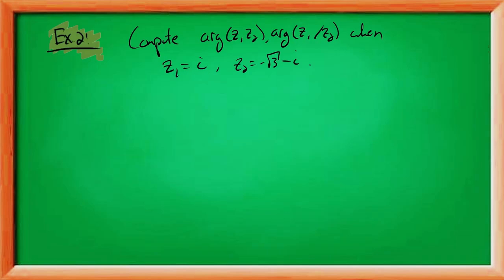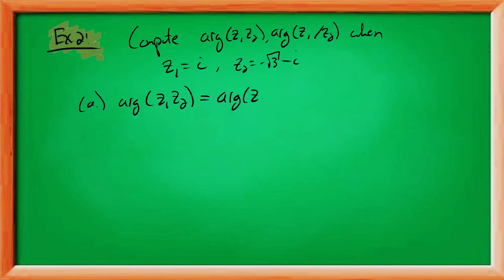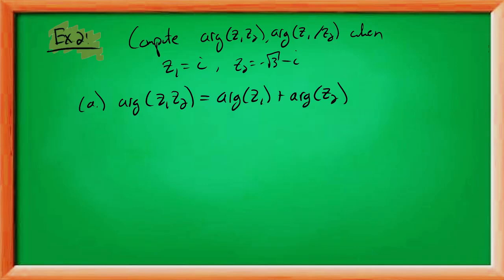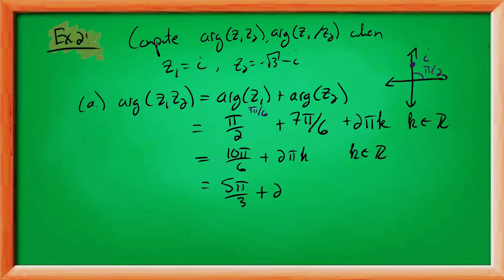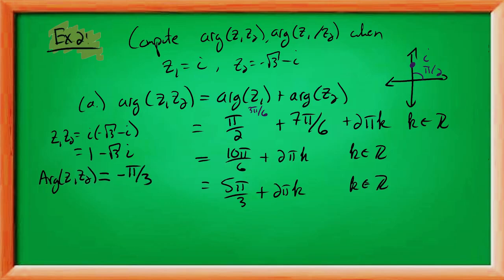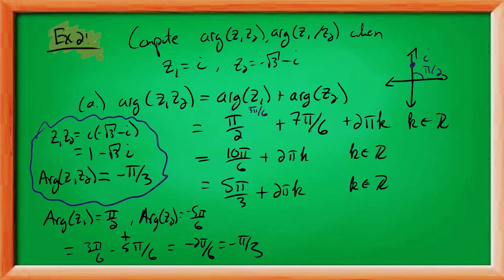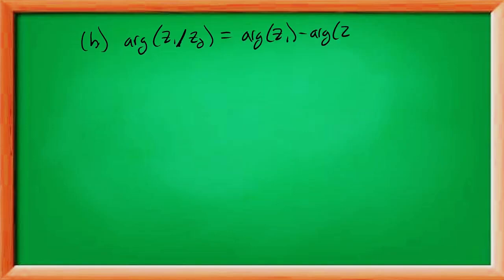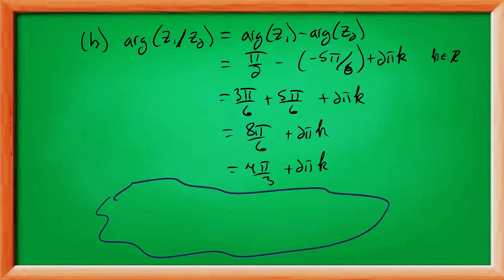Arguments of Product & Quotient Explained in 5 Minutes | Complex Numbers Made Easy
📚 Arguments of Product & Quotient Explained in 5 Minutes!

In this mathematics tutorial, you'll learn how to compute the arguments of complex numbers, including the important rules for finding the argument of a product and the argument of a quotient. These concepts are essential for mastering complex numbers, polar form, and engineering mathematics.
Whether you're preparing for exams, studying advanced algebra, or learning complex analysis, this step-by-step lesson will help you understand the topic quickly and easily.

⏱️ Video Chapters
00:00 – Intro
00:06 – Computation of Arguments
00:31 – Arguments of Product
03:58 – Arguments of Quotient

🎯 Topics Covered
✅ Complex Numbers
✅ Arguments of Complex Numbers
✅ Argument of Product
✅ Argument of Quotient
✅ Polar Form Mathematics
✅ Engineering Mathematics
✅ Complex Analysis
✅ Exam Preparation